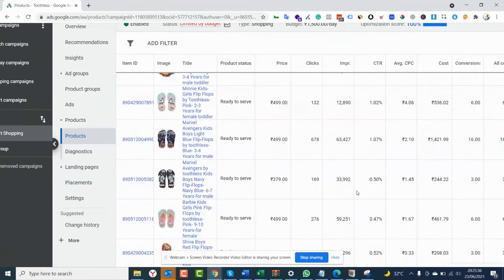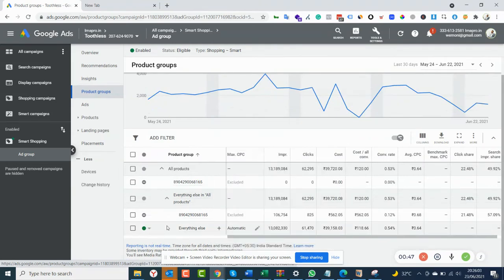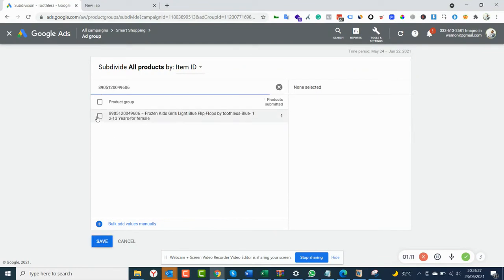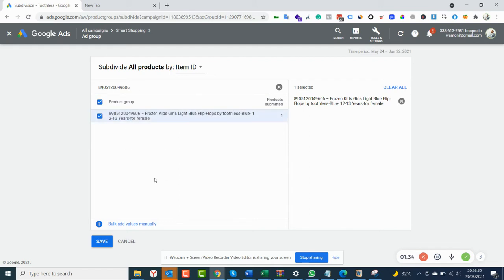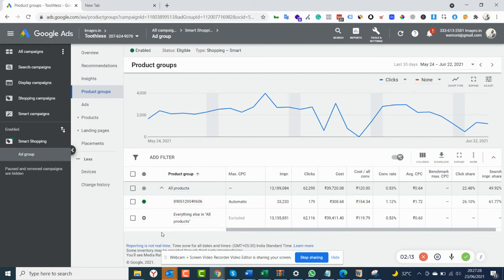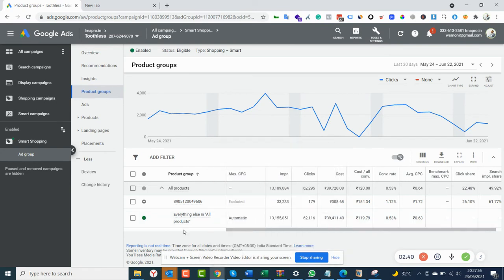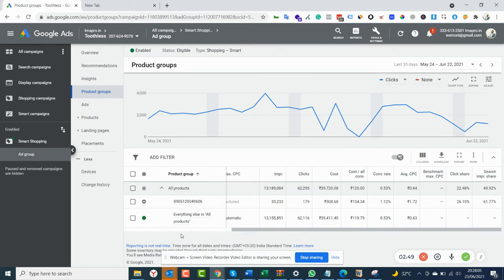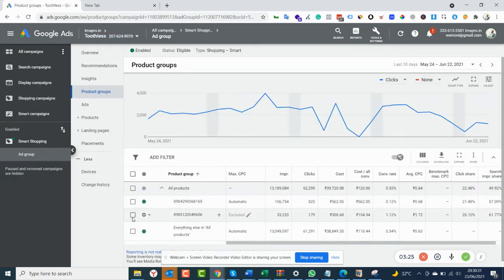How to exclude a single or group of products from Smart Shopping campaigns in Google Adwords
I was searching Google for this solution and never found how to exclude a single or group of products from the Google Adwords Smart shopping campaign, finally, I was able to do it so sharing it ...